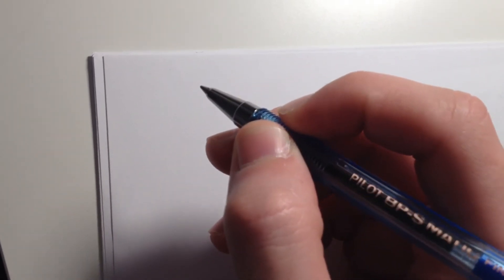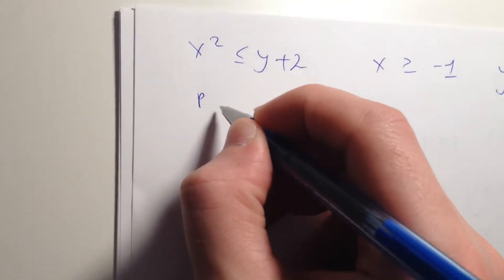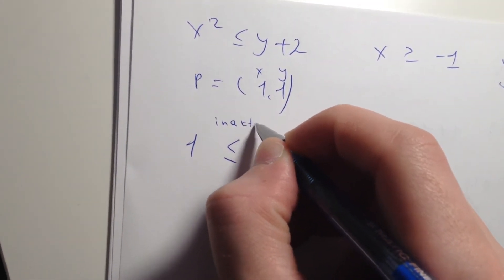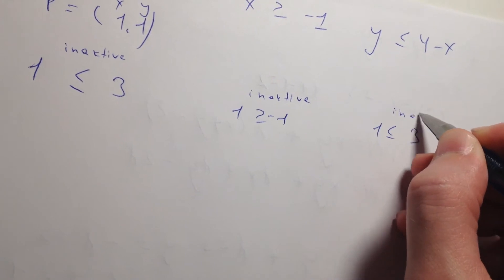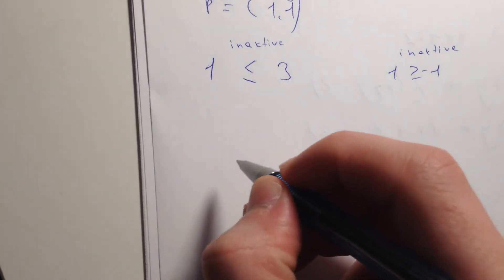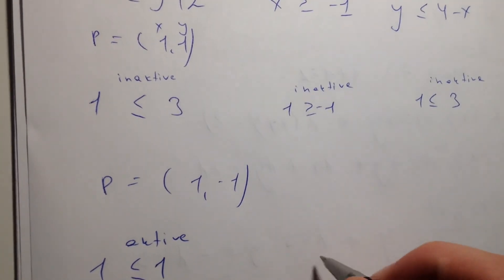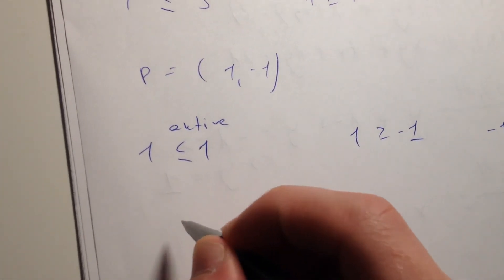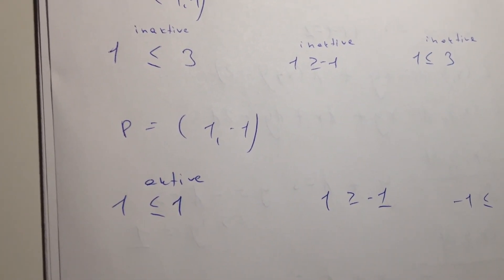Kuhn-Tucker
This video tells you the basic at the beginning , what Kuhn-Tucker is and why we need to understand when constraints inactive and active.
Inactive means your Lamda = 0  , active you should calculate it!
Points mean you can generally find the solution or there is no at all.